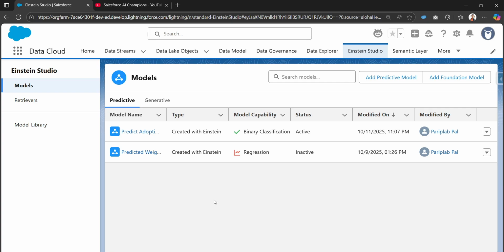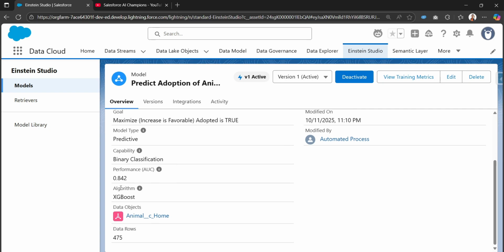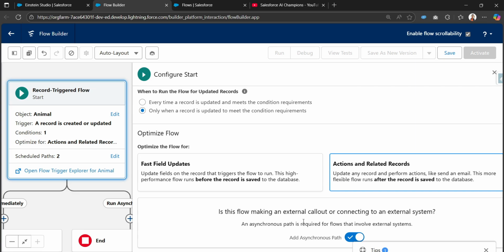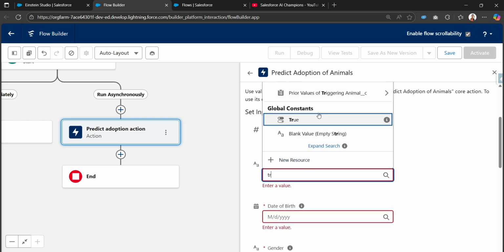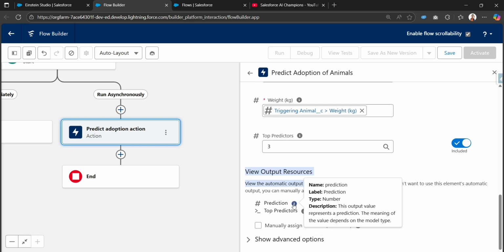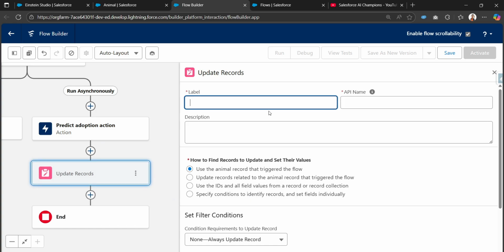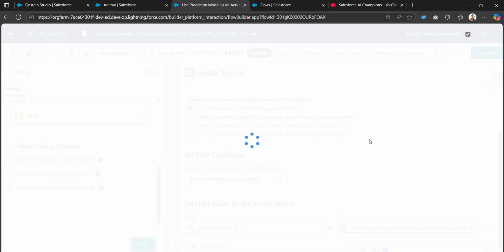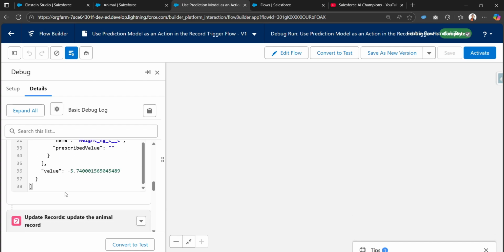DC05: HOW TO USE PREDICTIVE MODEL AS AN ACTION IN RECORD TRIGGERED FLOW SALESFORCE TUTORIALS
In this tutorial, we’ll walk you through how to use a Predictive Model as an Action inside a Record-Triggered Flow in Salesforce — a powerful combination of Data Cloud AI and Flow automation! ⚡

We’ll demonstrate this with a real-world use case:
Whenever a new Animal record is created or updated, the Flow will automatically invoke the Predictive Model to calculate the Adoption Rate. The prediction response will then be updated back to the Animal record field Adoption Rate — all automatically, without any manual steps! 🐾

💡 What you’ll learn:
✅ How to add a Predictive Model as an Action in a Record-Triggered Flow
✅ Configuring input and output variables for the model
✅ Real use case — Predicting Animal Adoption Rate
✅ How to store the prediction result in a custom field
✅ Debugging and testing the prediction flow
✅ Best practices for using AI Actions in Salesforce Data Cloud

⚙️ Perfect for:
Salesforce Admins, Developers, and Data Cloud enthusiasts who want to combine AI predictions with Flow automation to drive smarter, data-driven business outcomes.

⏱️ TIMESTAMPS:
00:00 - Introduction
01:42 - Creating a Record-Triggered Flow
02:40 - Adding Predictive Model as an Action
03:20 - Mapping input fields and response variables
05:50 - Updating the Animal record with Adoption Rate
07:30 - Testing and debugging the flow